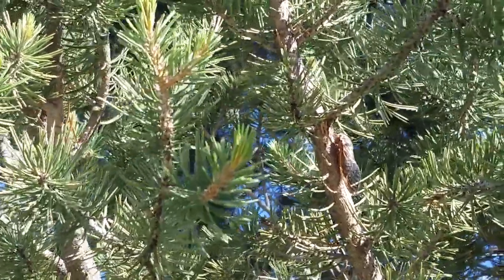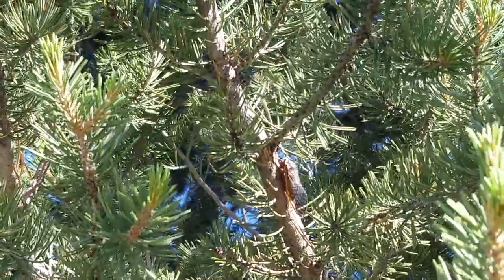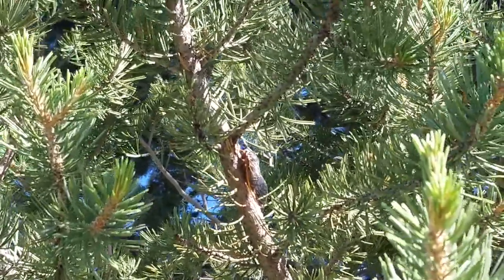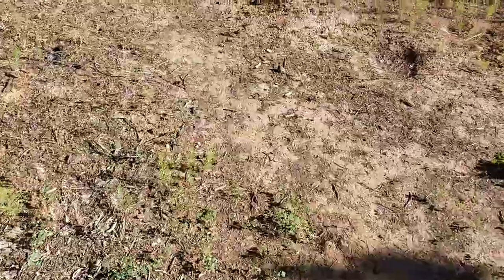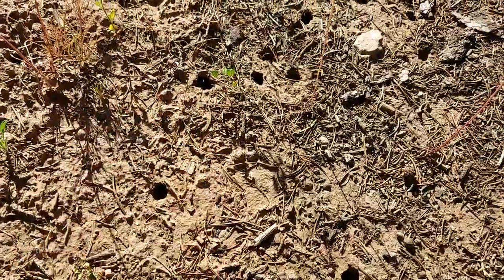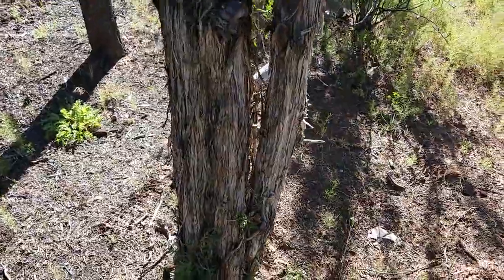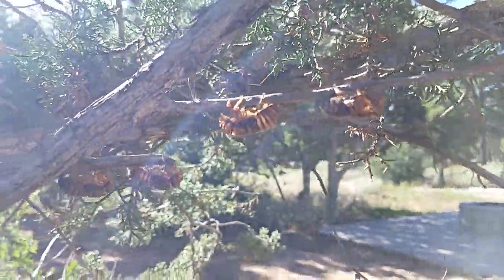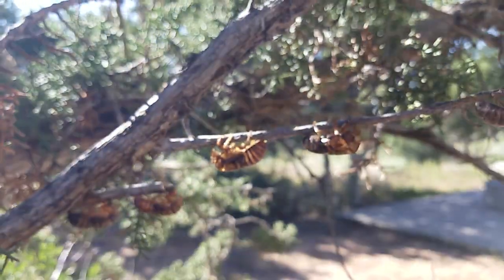Utah Cicada Emergence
How exciting to spend a night amongst these incredible insects! Cicadas hold such a huge piece of our hearts and always sing summer warmth to us. Do you love them too?